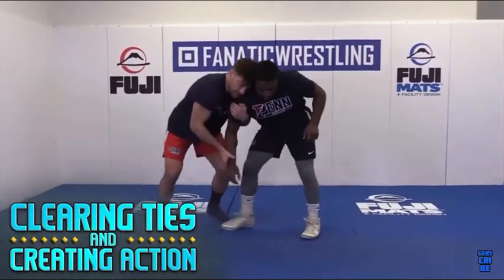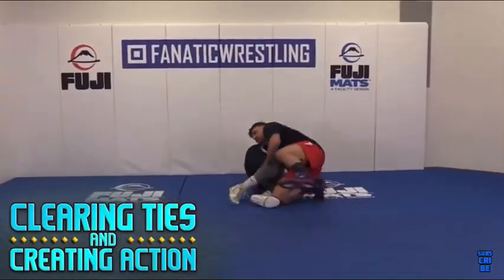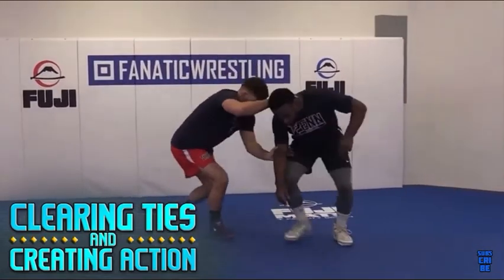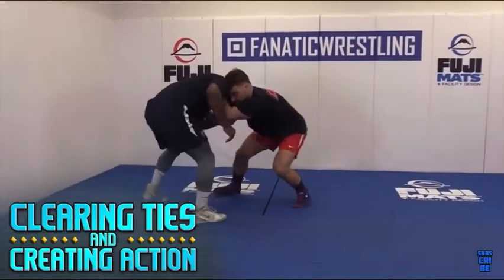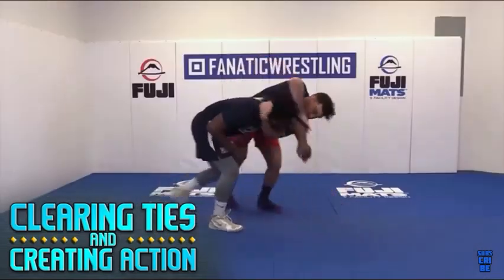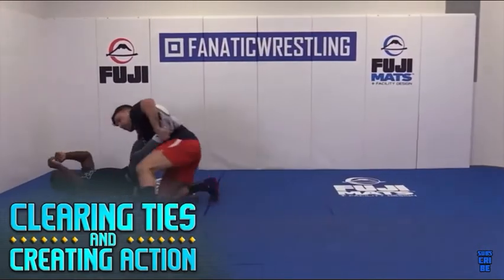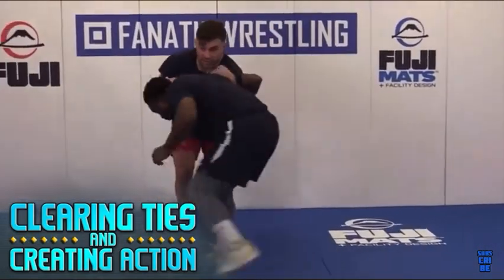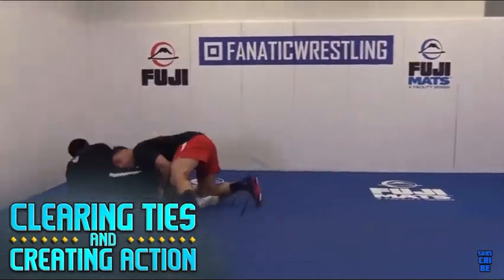Clearing Ties and Creating Offense With Dan Vallimont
🔥🔥Head to the Fanatic Wrestling link below for more details on how to purchase my full instructional video focusing on clearing out of control ties and turning it into your own offense !🔥🔥